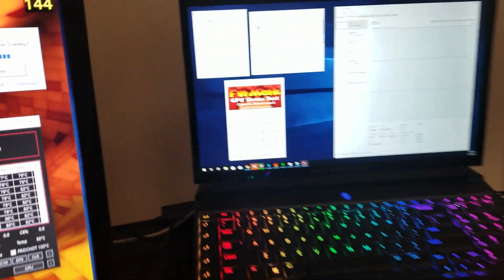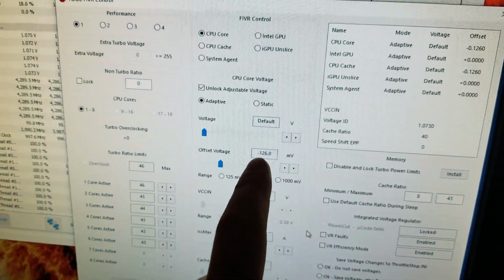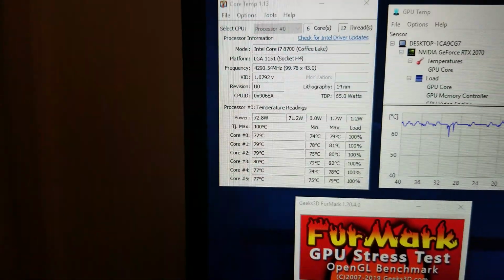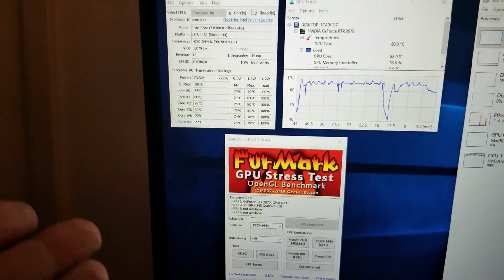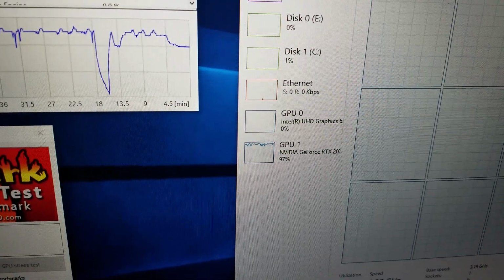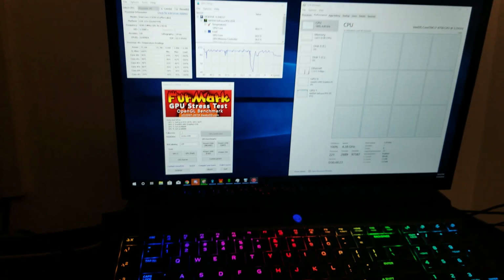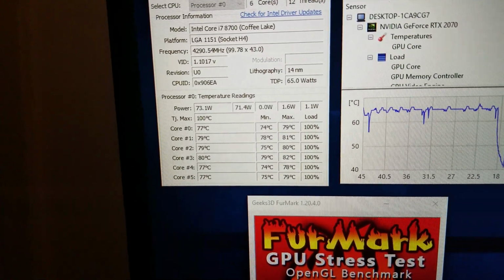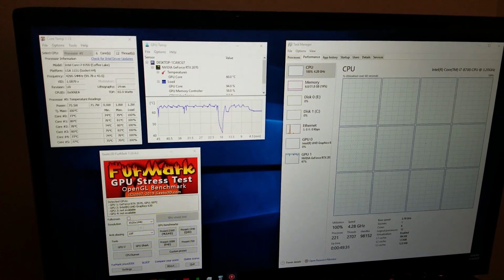Alienware 51m Laptop (8700 + RTX2070) - Furmark Heat Stress Test (Undervolt)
Hadn't seen too many videos showcasing Stress Test and heat temps of the new Alienware 51m, so i decided to Showcase my laptop.

Specs are:

* CoreI7 8700 CPU
* RTX 2070
* 32gb DDR4 2400mhz
* NVME 256gb Samsung
* 1TB Spin Drive

Tested with FurMark with the following settings

*GPU Stress Test (1920x1400)
*CPU Stress Test (12 Threads)

Throttle Stop Engaged with a -126mv undervolt applied to Core & Cache, and as i show in the video it makes about a 10c difference when on.